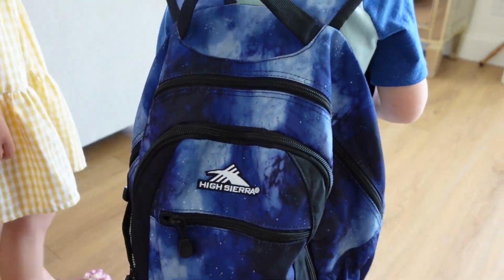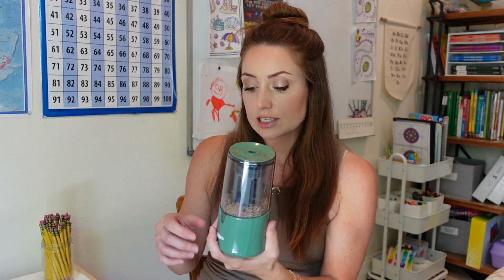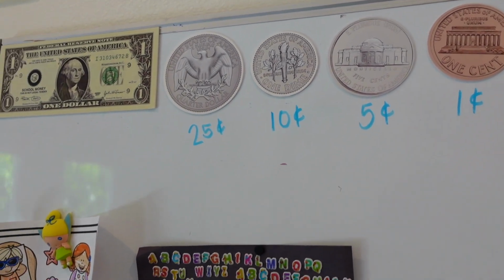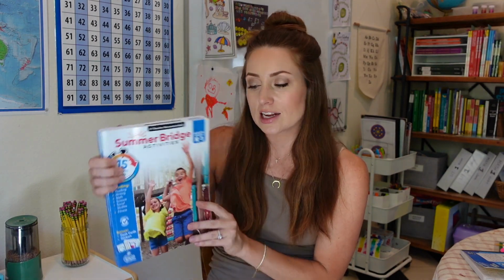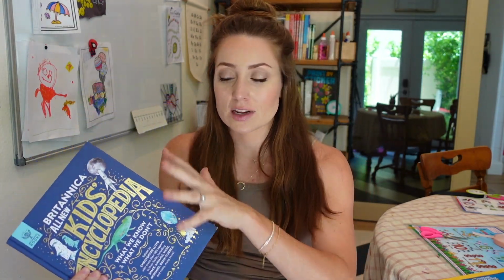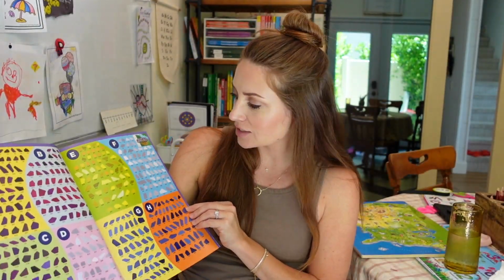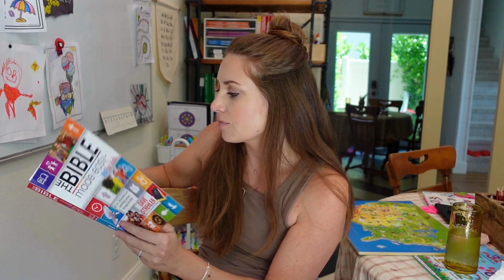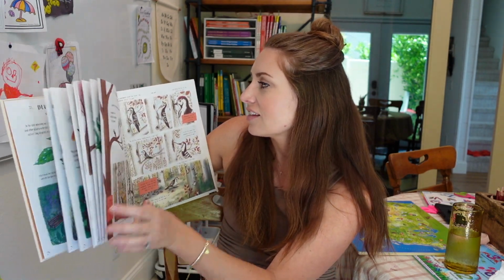Enriching Homeschool Materials We Love! *Books, Supplies, Supplemental Materials | Kendra Atkins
Sharing some of our favorite homeschool supplies! I could do a whole other video of some more items I forgot about, let me know if you want that!

number chart (I actually would it rather stop at 9 and then have the 10s in next row!)

|PREVIOUS VIDEOS|

Hi everyone! My name is Kendra and I create videos to help motivate you in different aspects of your life. I am a mom to identical twin girls who are 6 and a little boy who is 3! I hope all of my content can serve you in some way. Whether that's entertainment, encouragement or just to feel like you have someone who knows what you are going through. I am a stay at home working mom and going through all the same things all of us moms go through! Thanks so much for stopping by and I will see you soon!

|SOCIAL LINKS|